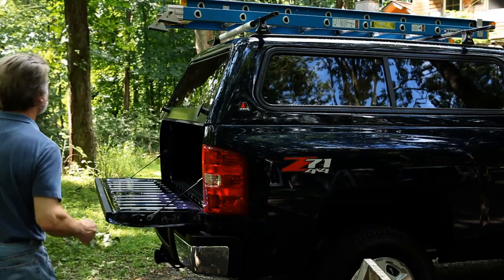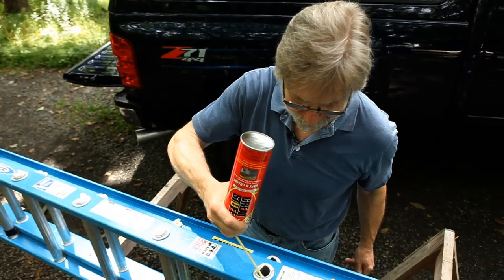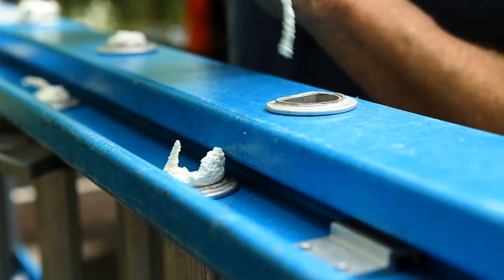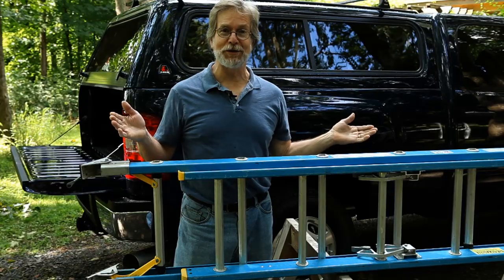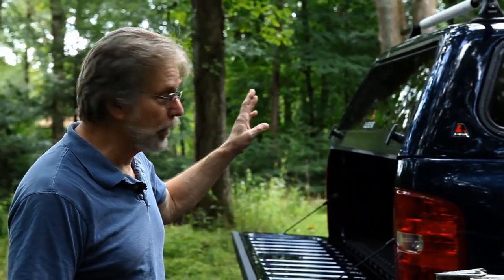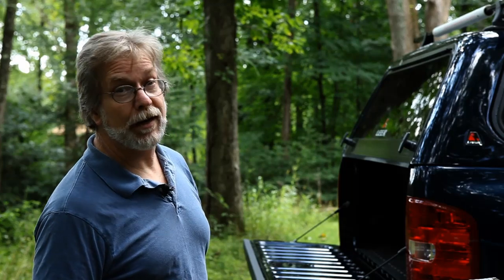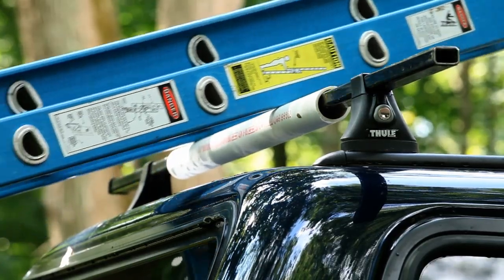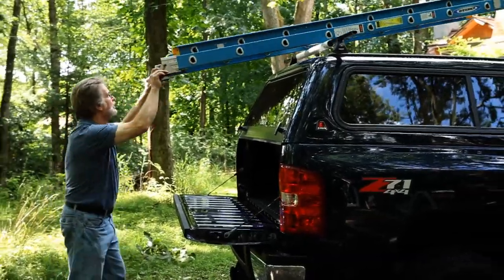How to Stop The Ladder on Your Truck From Whistling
If you're running down the road with howling ladders atop the truck, you might want to try this trick. Squirt a dab of expanding polyurethane foam into the ends of the ladder rungs. Plugged-up rungs keep out the wind, eliminating the annoying hum of the high-speed extension ladder.